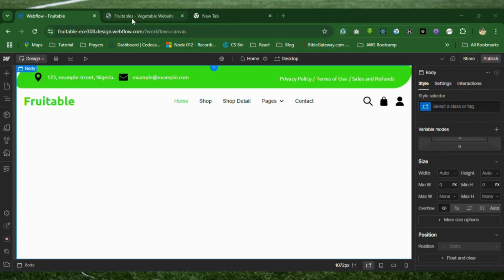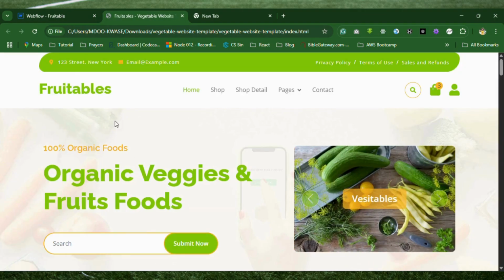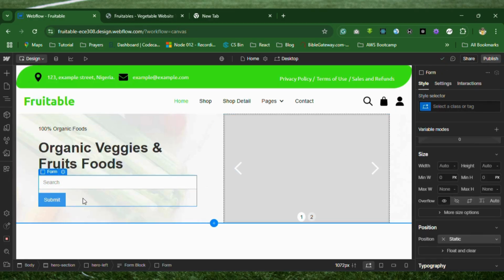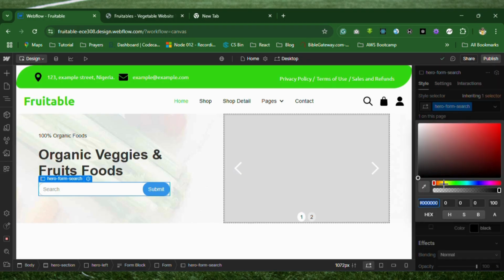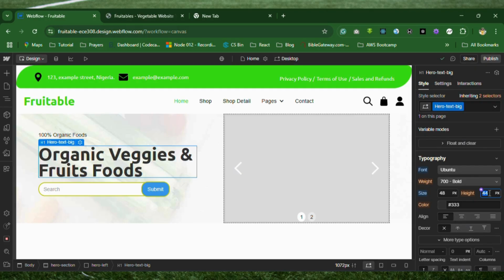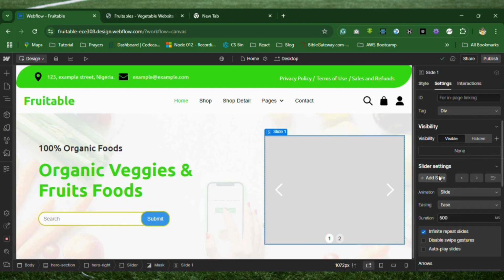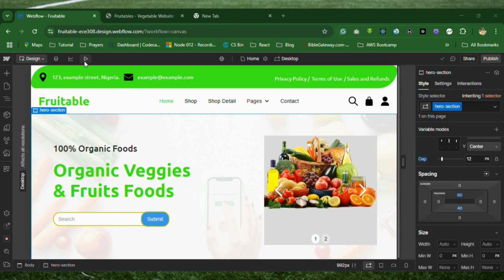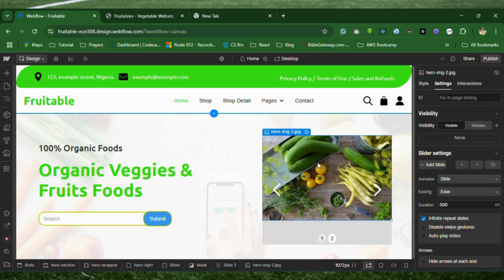Project Based Webflow Tutorial for Beginners - No-Code Web Design - Part 3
"Webflow Service Grid" Part 3
Here, you will learn how to design a Hero section using Webflow.

We are redesigning the "Fruitables HTML template"; you can search it online.

Tools used in this video:
"Webflow Grid",
"Webflow Flexbox",
"Webflow Image",
"Webflow Background",
"Webflow Borders"